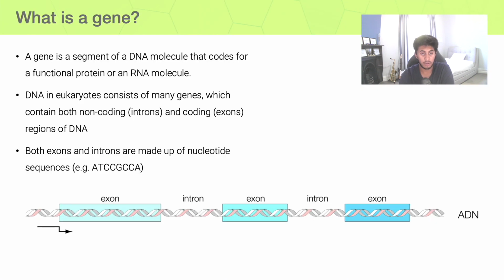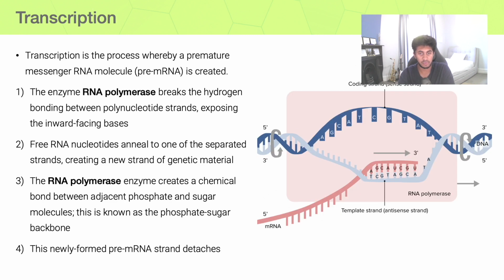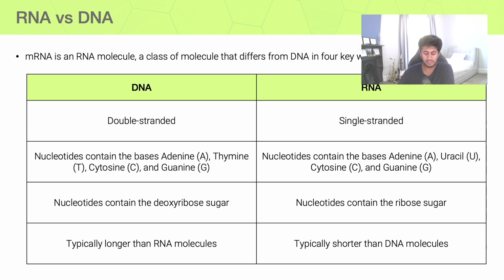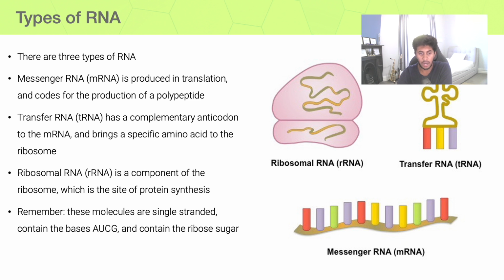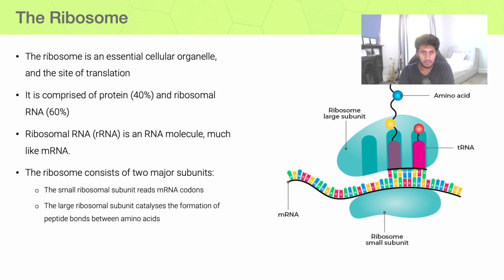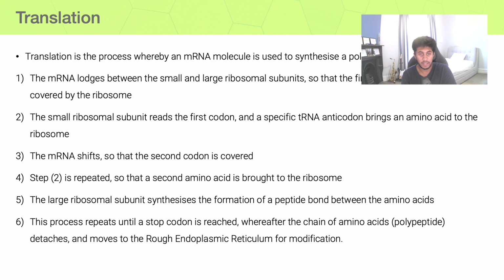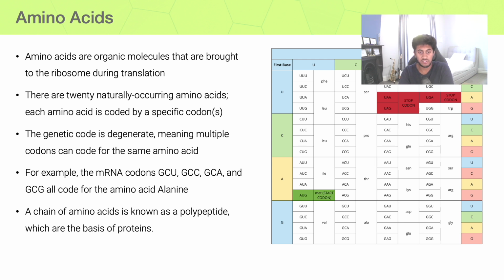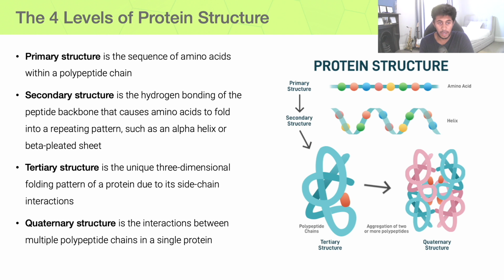Stage 2 Biology Teaching Series | DNA and Proteins | 1.2 Genes and Protein Synthesis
Hi guys, this is the second video in my Stage 2 Biology Teaching Series. Basically, I'll be going through all of the high yield content for each of the topics, to help you all navigate the subject to your maximum potential. It's a tricky subject with a LOT of content to remember, so I'm trying to make your lives as easy as possible.